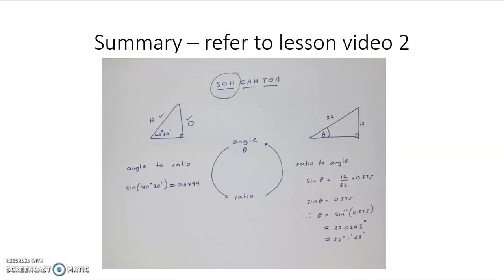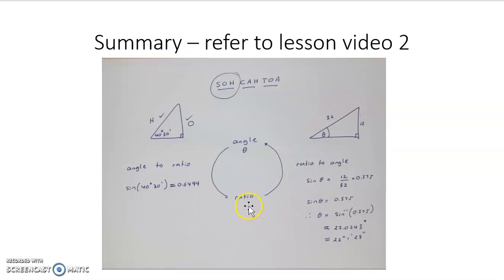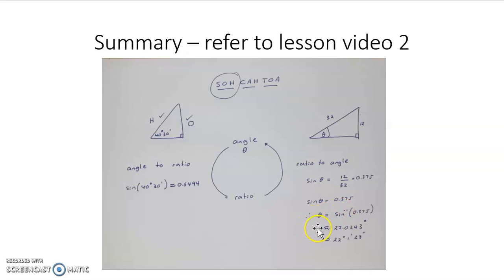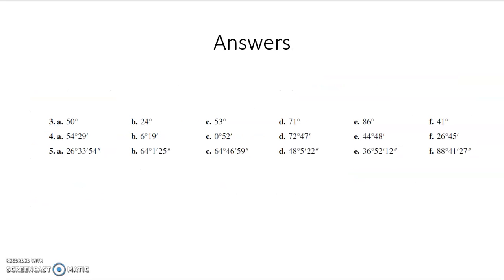10MAT GE U1 El 2 Lesson Video 1